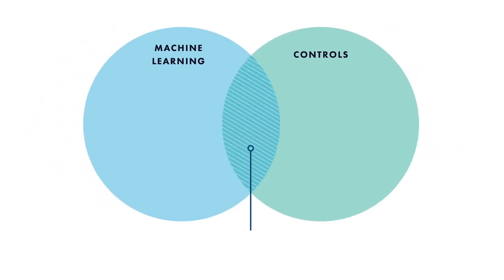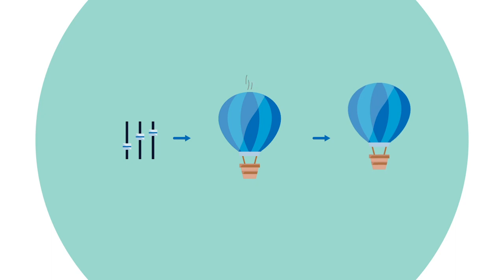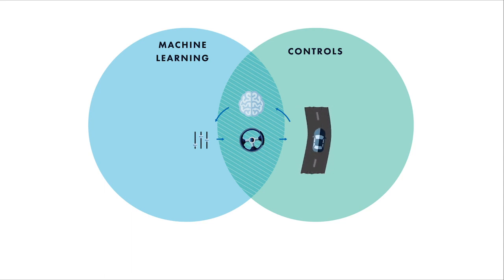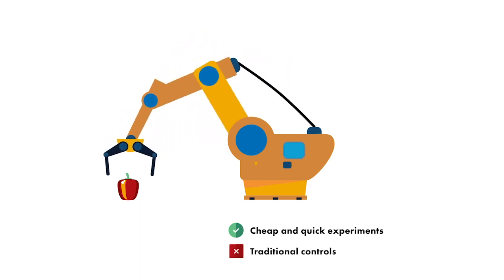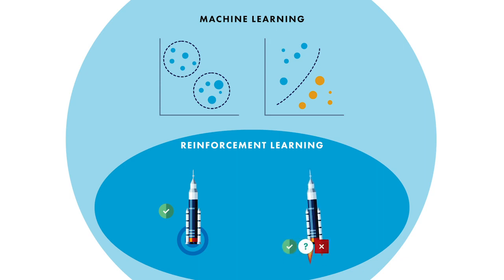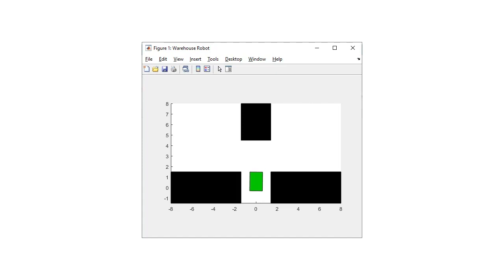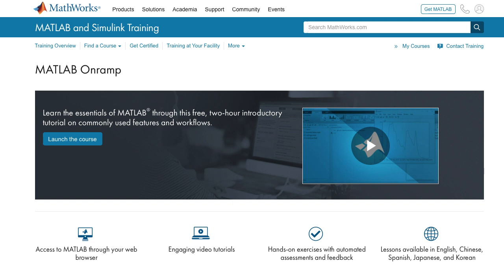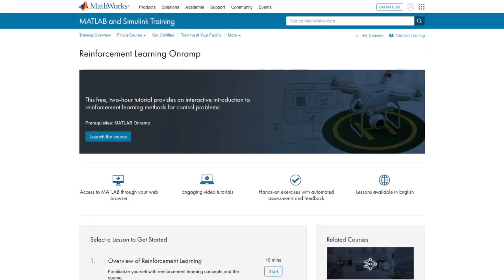【2時間で基礎を習得】強化学習入門コース概要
強化学習入門コースは、制御問題に対する強化学習の手法の概要を、自動評価とフィードバック付きのハンズオン演習を用いて、対話的に学ぶことができる自己学習型チュートリアルです。強化学習入門コースでは、環境と報酬の定義、エージェントの作成、エージェントを学習させるためのシミュレーションの使用などのトピックをカバーしています。さらに、様々な種類のactorやcriticのエージェントを表現するために、ニューラルネットワークを作成する方法についても説明します。